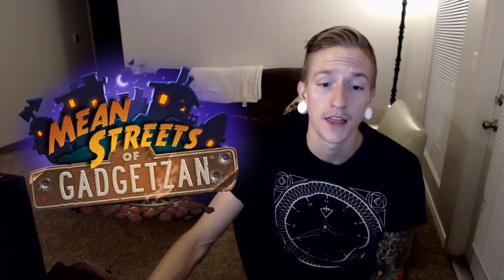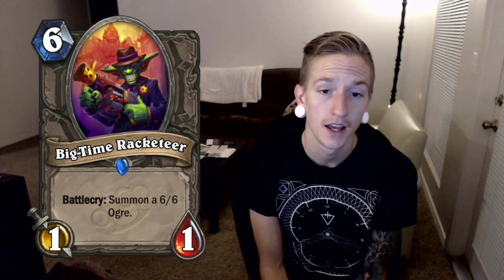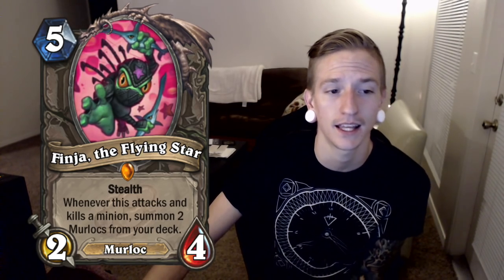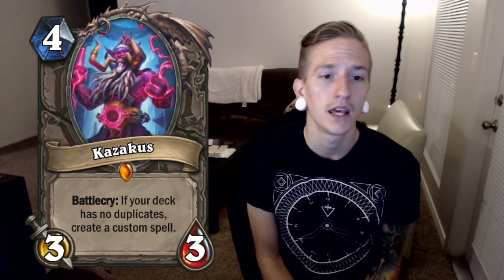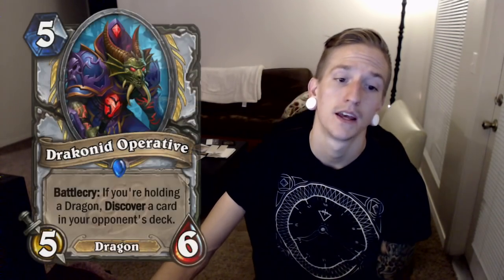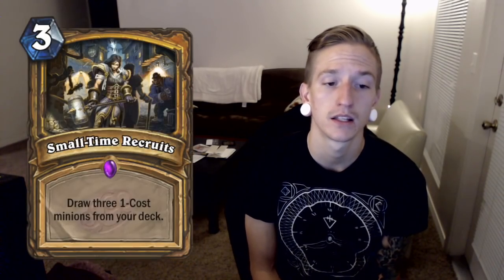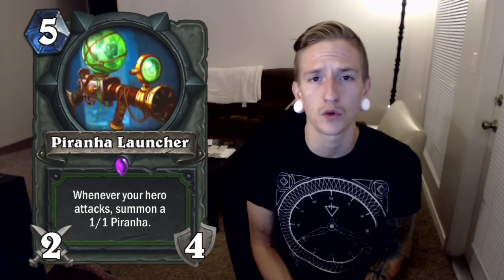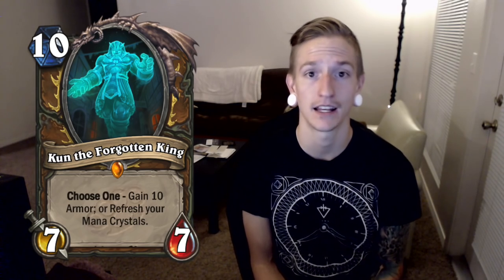Mean Streets of Gadgetzan Card Review Part 1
The new Hearthstone expansion was announced today at Blizzcon and we have the first 31 cards revealed. The expansion releases in early December. I hope you enjoy my review. Make sure to hang out with me every Thursday and Sunday!